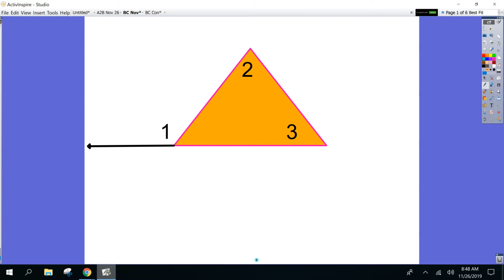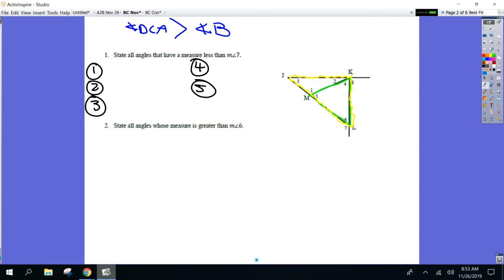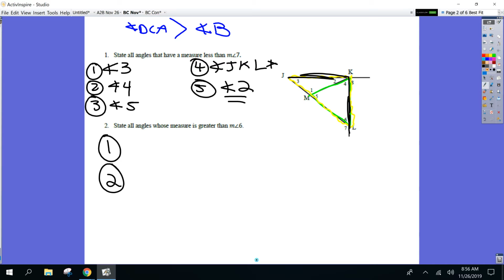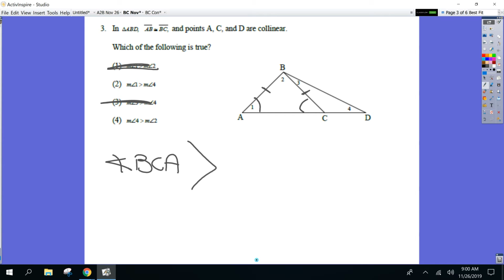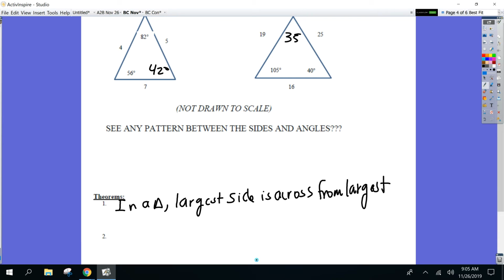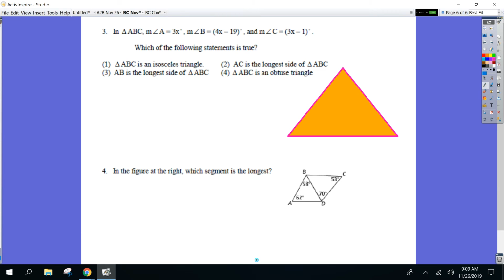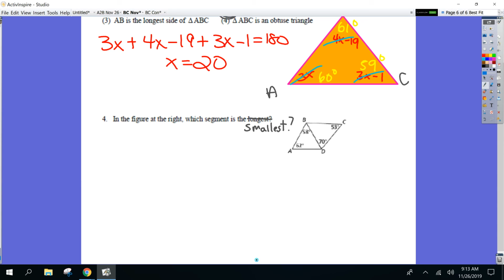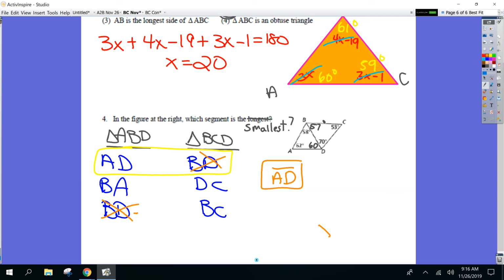Honors Geometry BC Nov 26th - Unit 5 - Triangle Inequalities